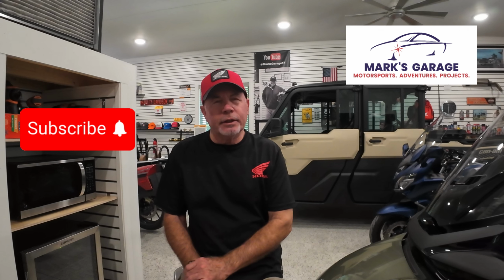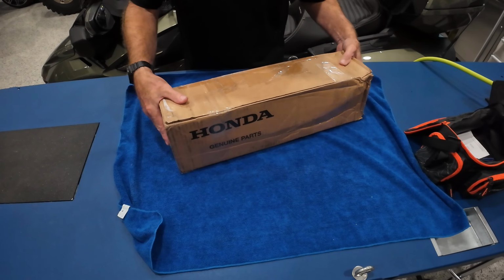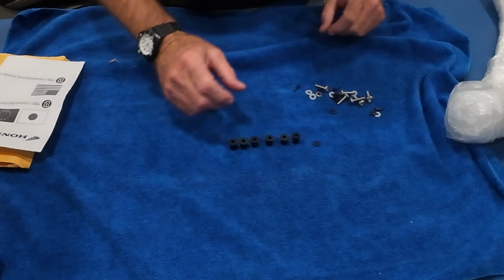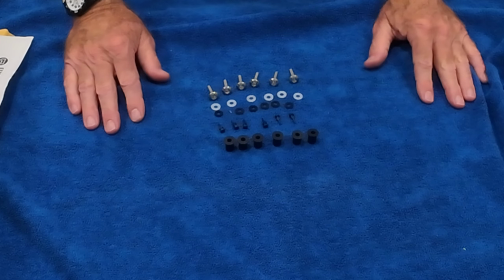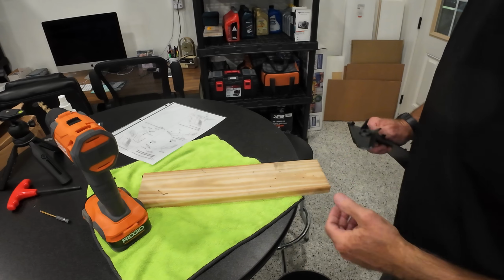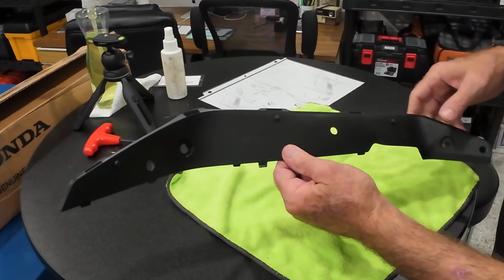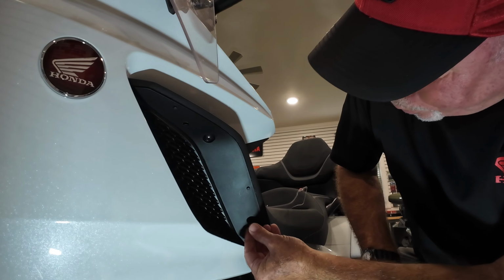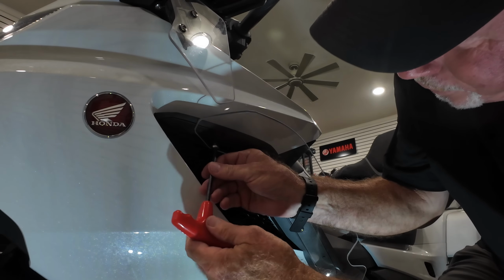How to Install Honda Gold Wing- Lower Air Deflectors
Viewers will get to see the steps and installation of the Honda Gold Wing Lower Air Deflectors. This is a Honda Genuine part
Part Number: 08R73-MKC-A01

Caution-You should always use a factory authorized Service Technician.
When you do any maintenance on your own motorcycle, you do so at your own risk. This video is for entertainment only.